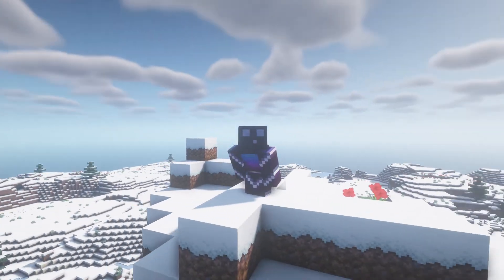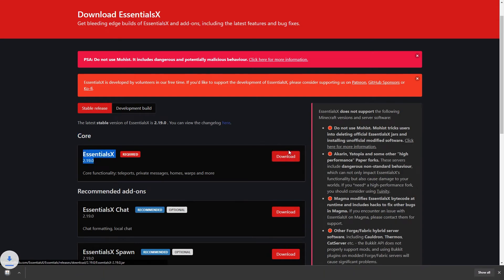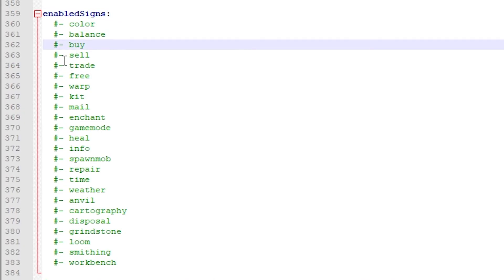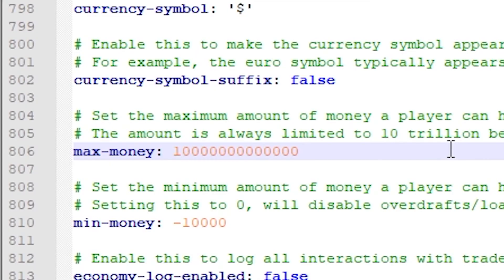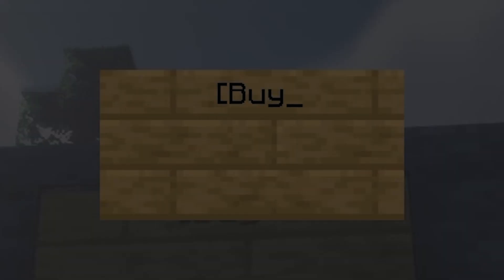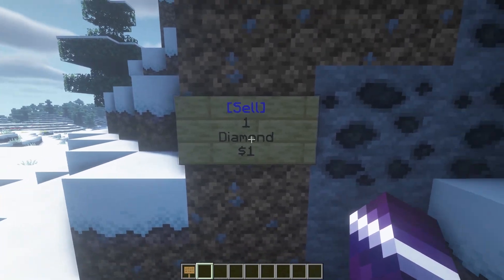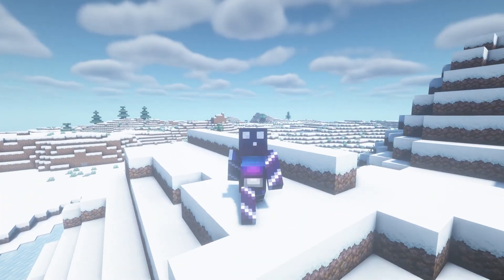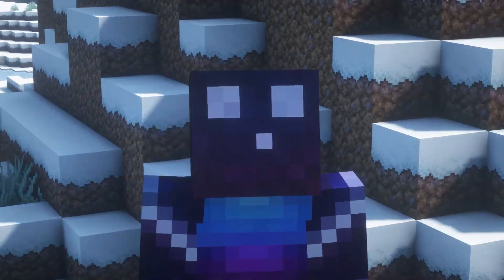How To Add MONEY To Your Minecraft Server (Tutorial)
How To Add MONEY To Your Minecraft Server (Tutorial). Today I show you how to create an economy on your Minecraft Server, by adding money. Just like on my own Minecraft SMP server, SoraCraft SMP Season 2. This video might give you some useful information for your own Minecraft Server. For this tutorial to work, you'll need a Minecraft server that runs on PaperMC or SpigotMC.

This video is a tutorial on how to add money to your own Minecraft server. It works for all Minecraft Survival (SMP) servers, but Creative servers as well. Literally any Minecraft server can benefit from this. EssentialsX is extremely useful and fun and makes it so you can create an economy. It's essential to install on your Minecraft SMP server. Besides adding money, EssentialsX adds a lot of other cool things. It'll give you many new commands like /fly, /gm1 and /spawn. And with the money, players will be able to create PlayerShops. It's very cool, fun, awesome and poggers! This plugins make your server insane and amazing! I had lots of laughs and fun. Hopefully you'll get some useful information from this video. I love Minecraft fun!